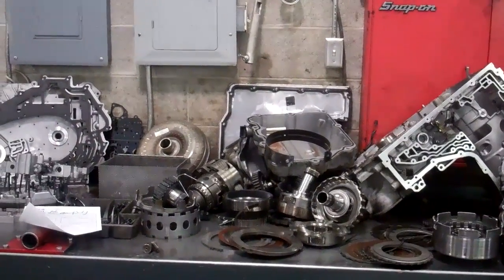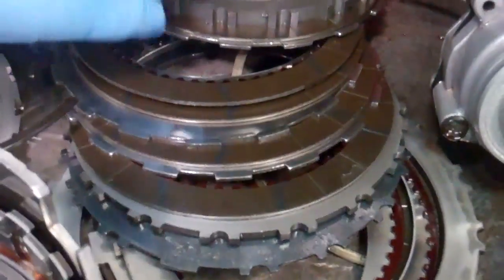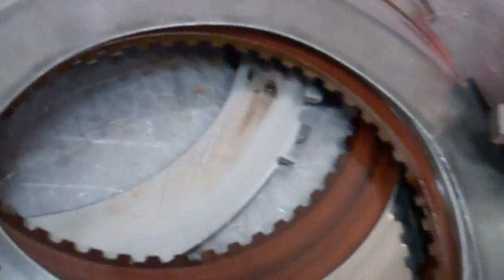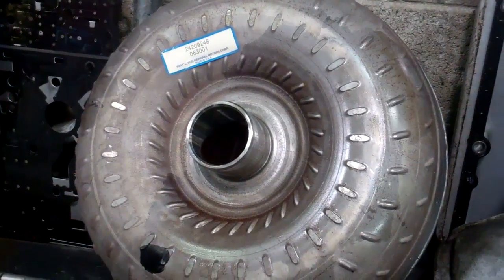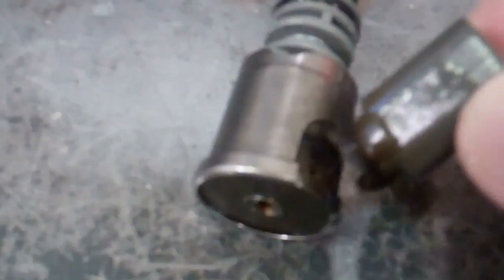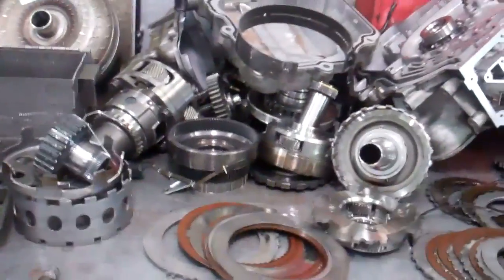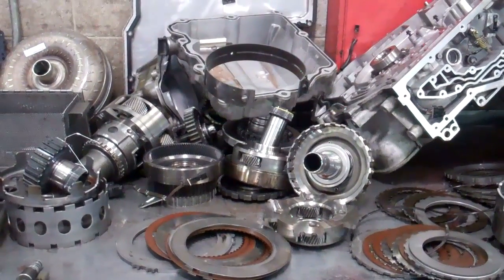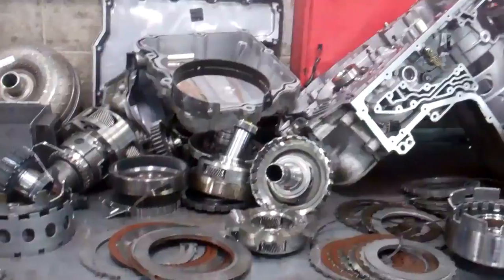John Witzel 00 Cadillac Deville Show N Tell